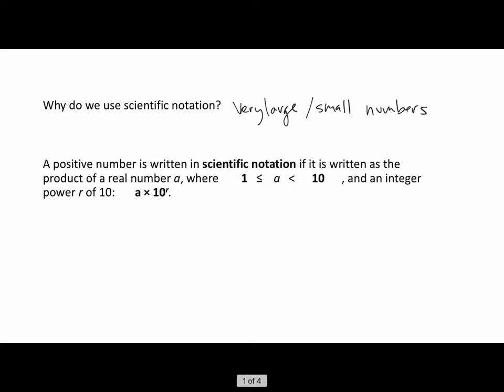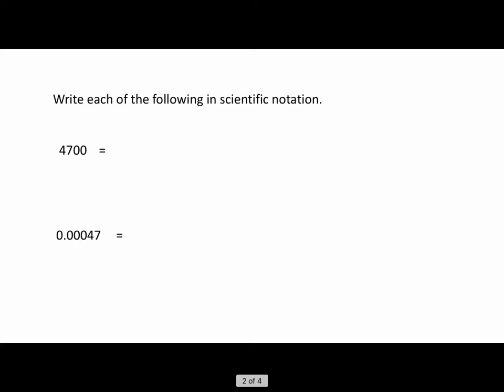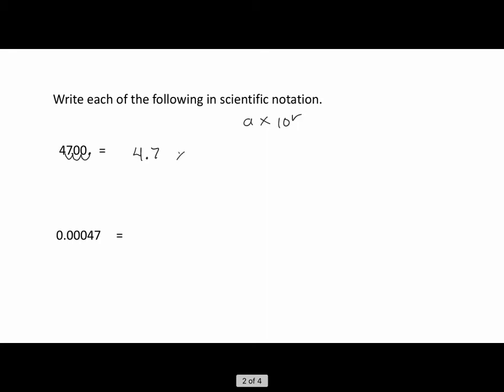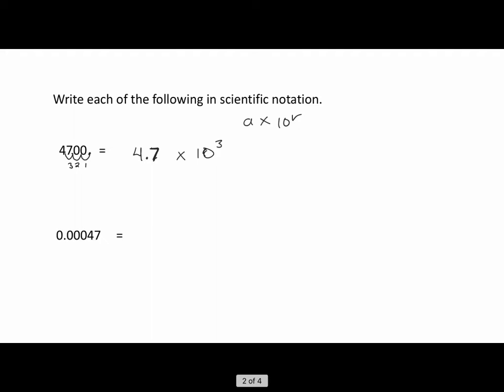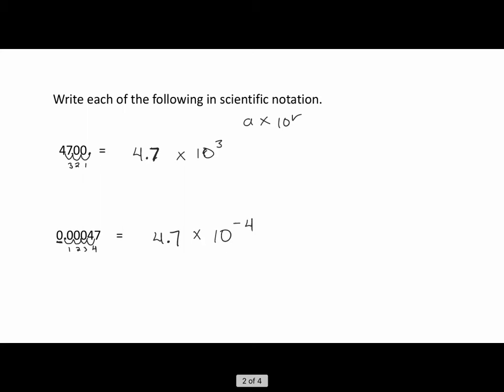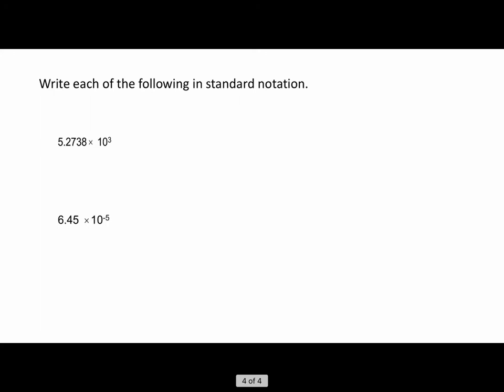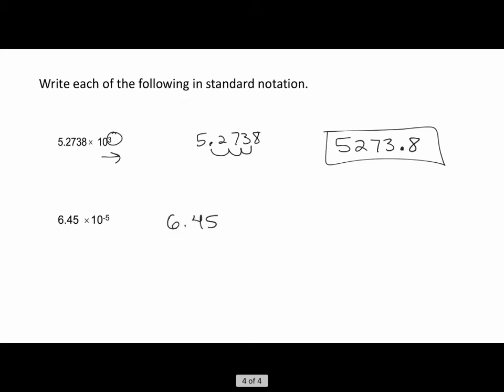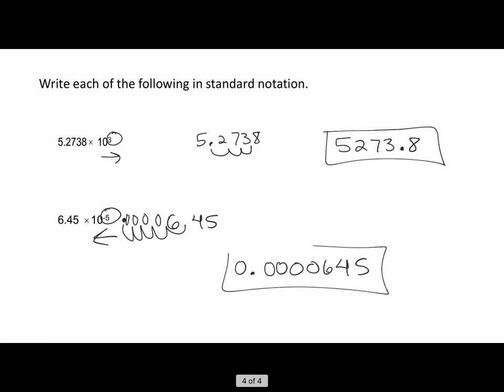Section 5.5 objective 3 & 4, scientific and standard notation